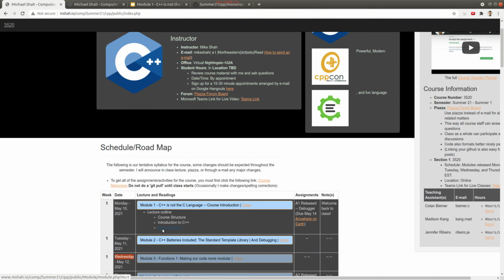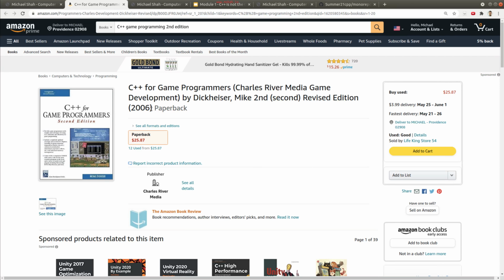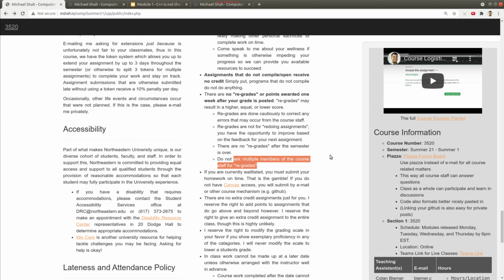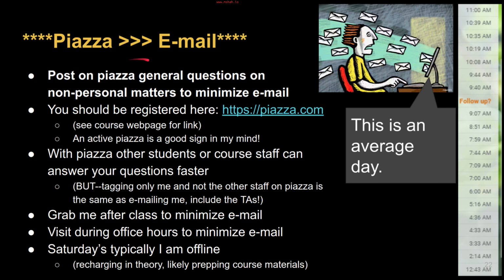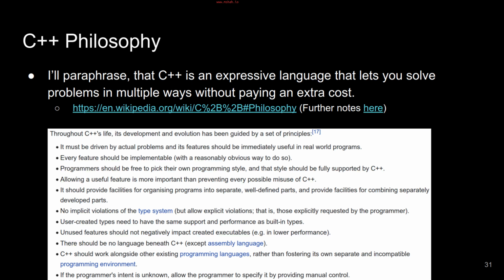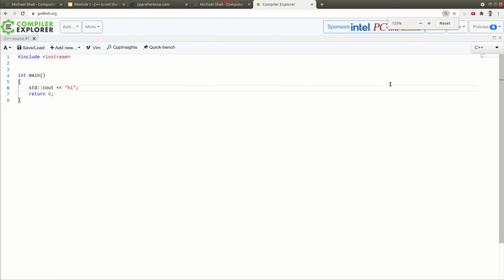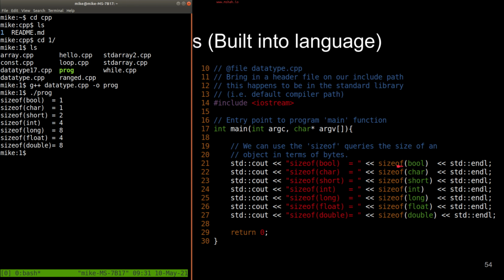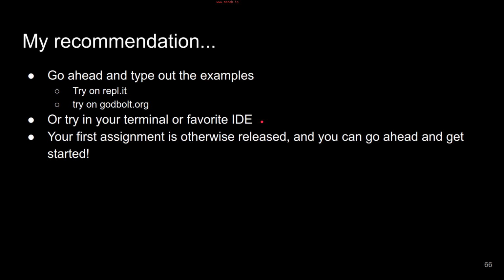CS 3520 Module 1